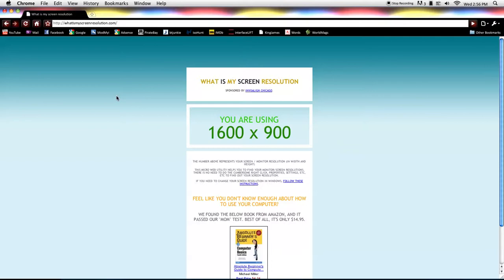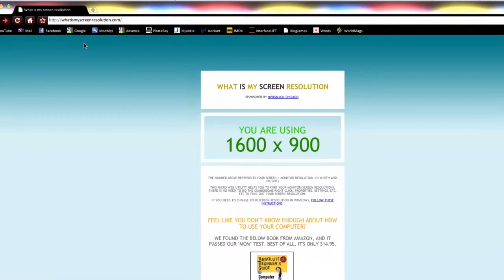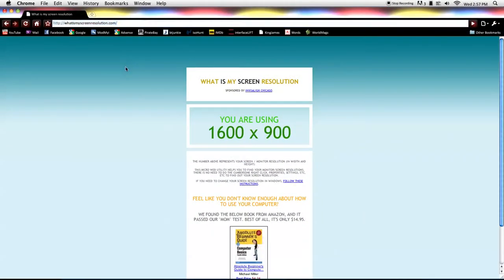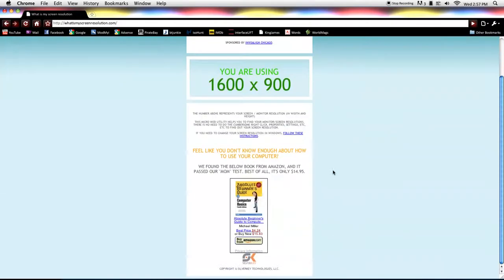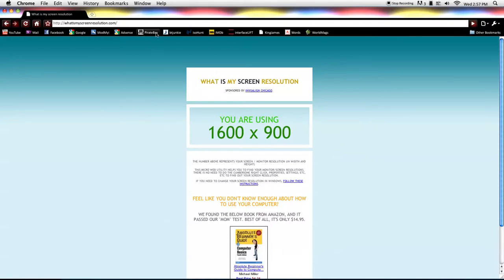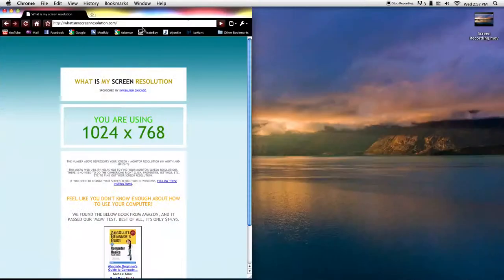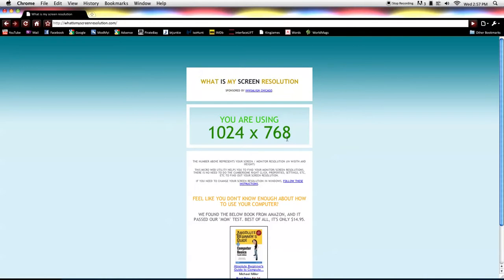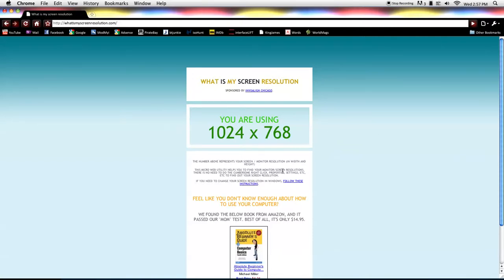The FASTEST Way To Find Out Your Screen Resolution